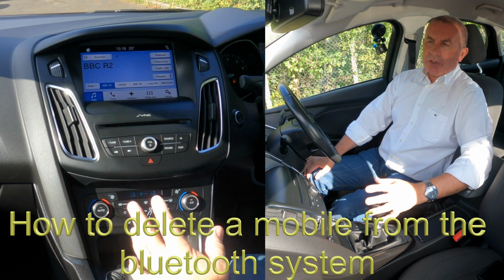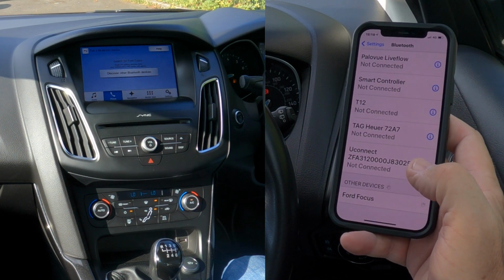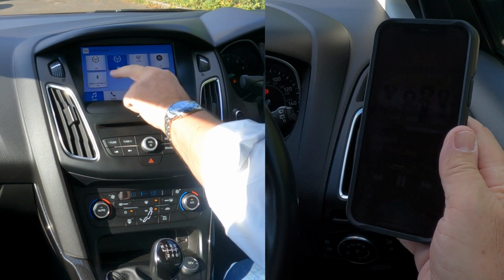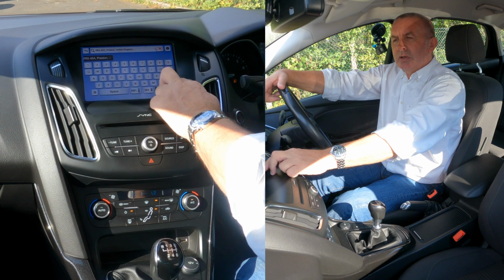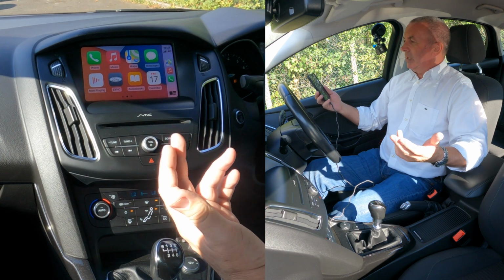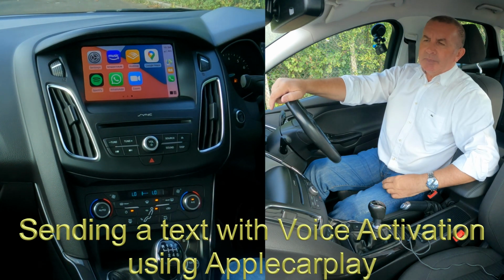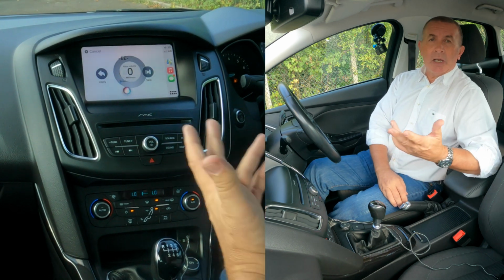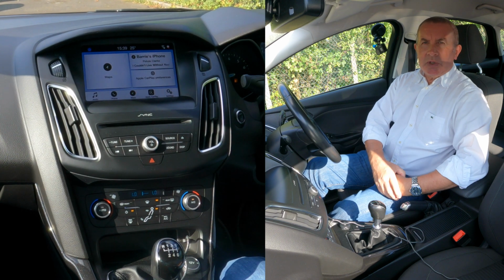How to use Applecarplay and the Sync 3 Media system in a 2017 Ford